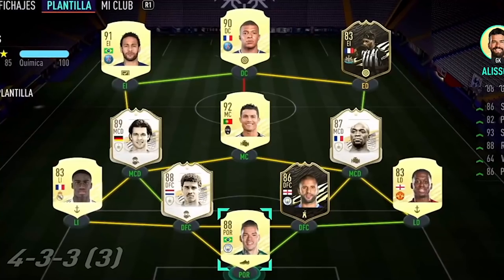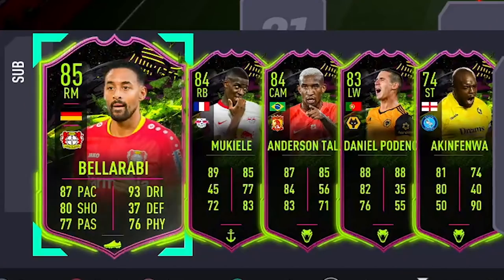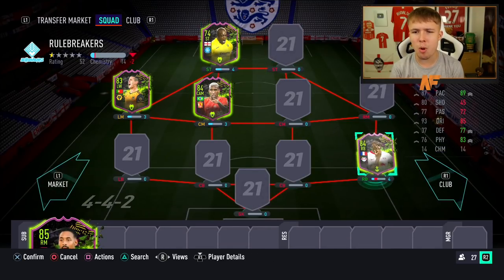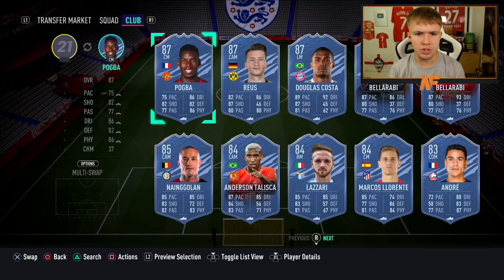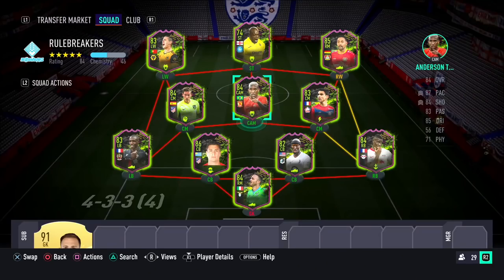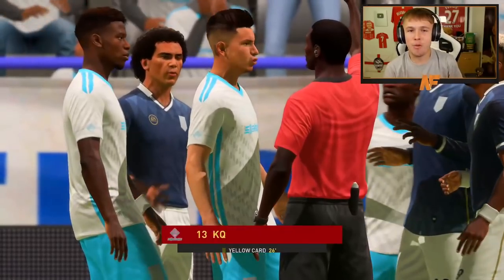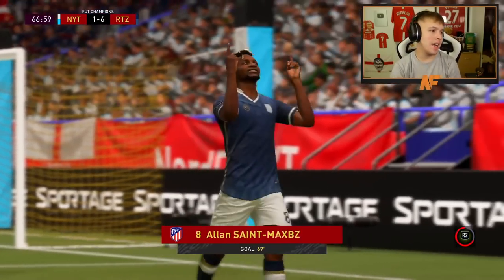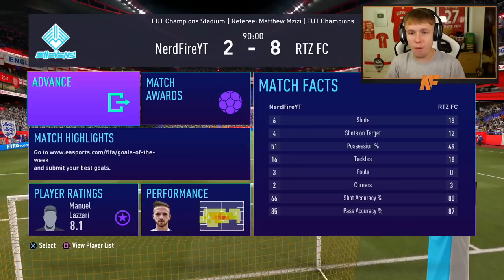letting 11 Rulebreakers choose my FUT Champions team…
Hello and welcome to this video with me, Nerdfire. In this video, I let 11 of the Rulebreakers Promo cards choose my FUT Champions team on FIFA21 Ultimate Team!